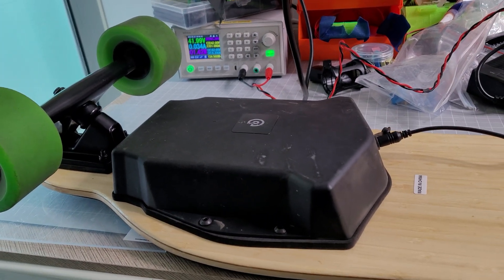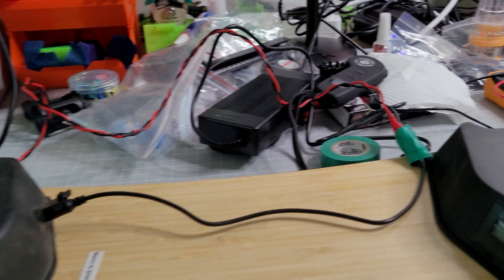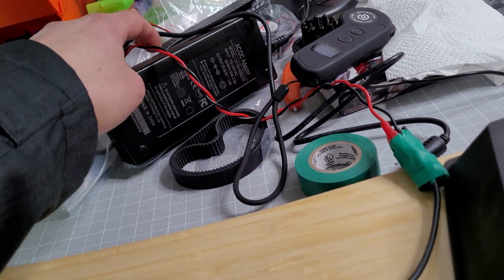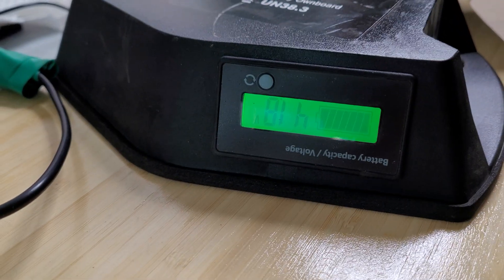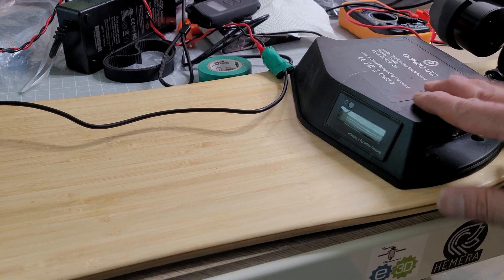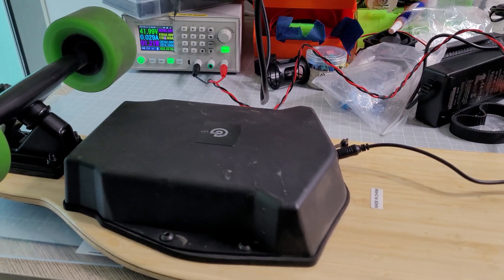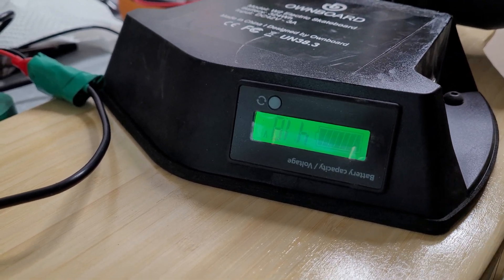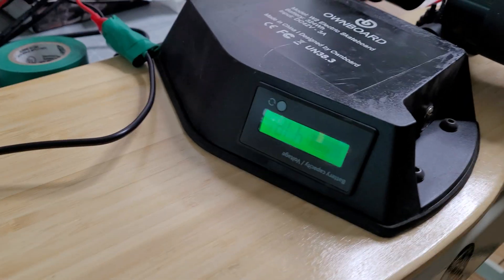Why You Need to Balance Your Electric Skateboard Battery Cells!